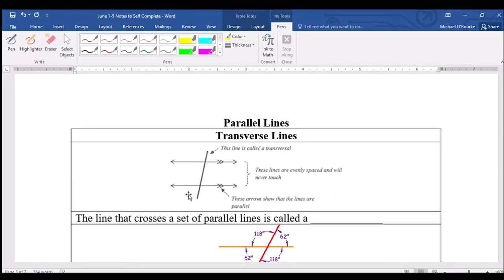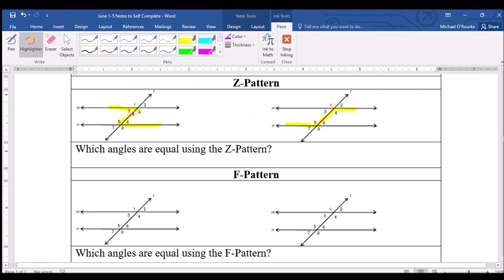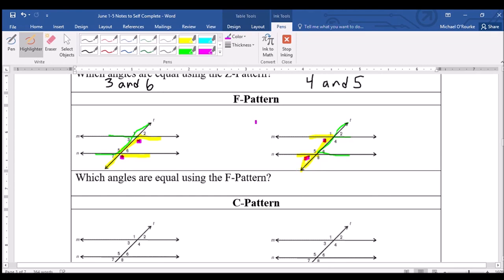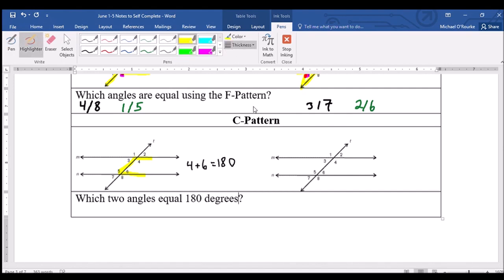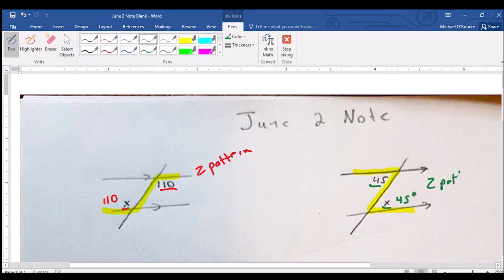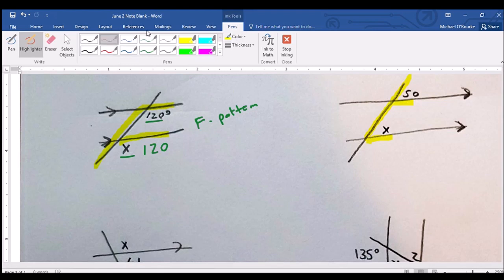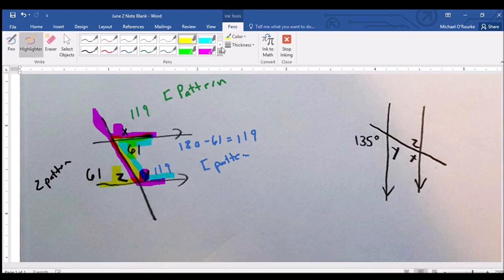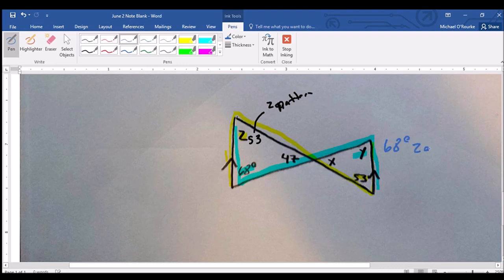Parallel Lines Angles